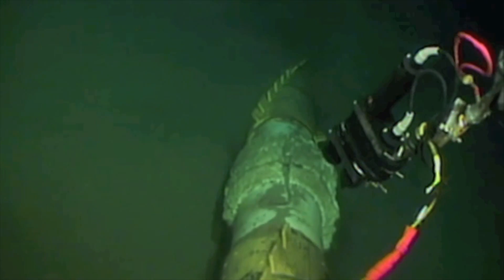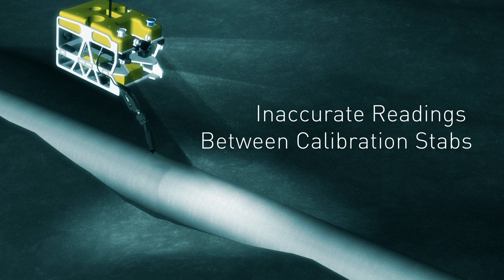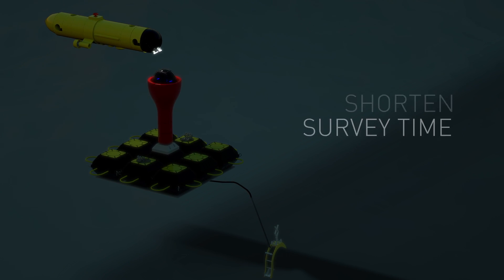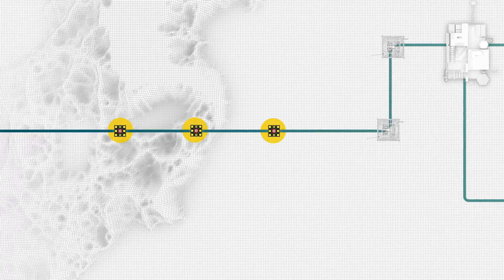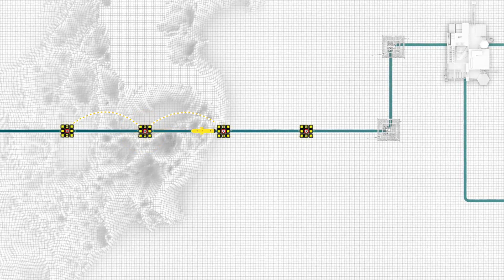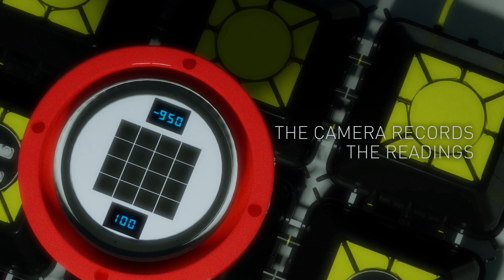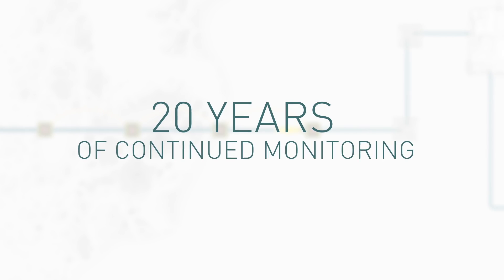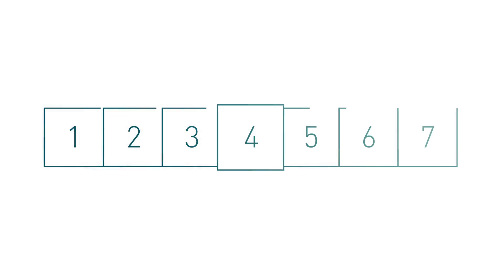Deepwater CP Test Station for AUVs with Audio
Permanent cathodic protection AUV test station for offshore pipelines (buried or unburied).  This test station can be interrogated by AUV using only the light and the camera.  The light activates the readouts (via the SunStation) and the camera records the CP readings.

ROVs can also use the system in the same way.  There is a backup stab point for verification or survey using traditional stab probe.